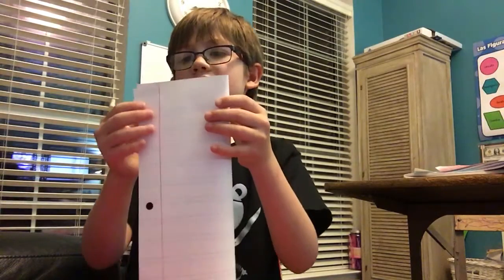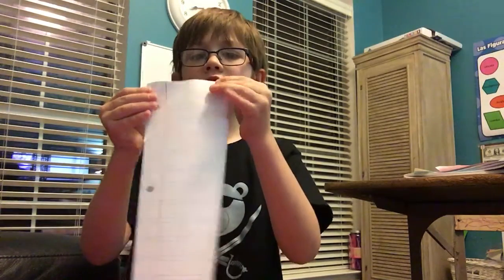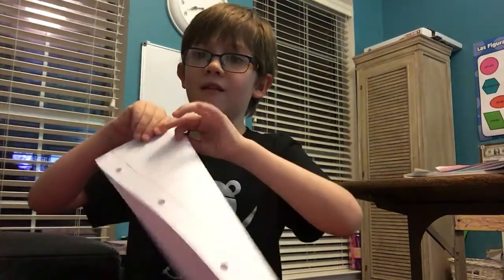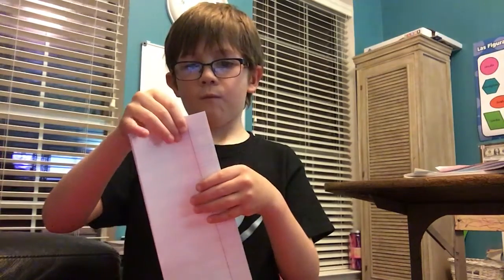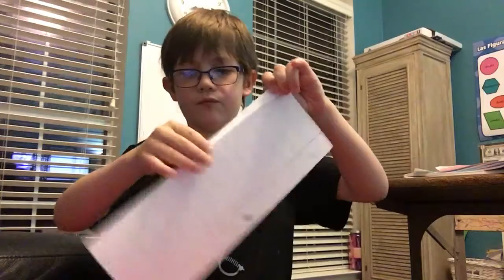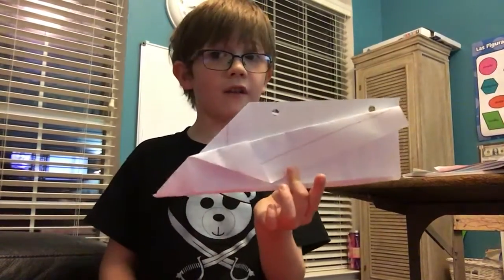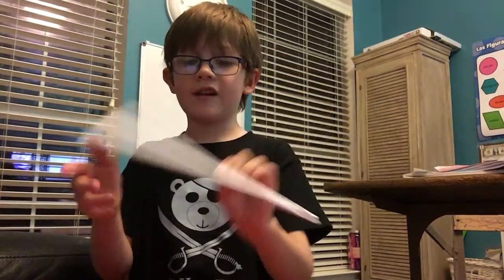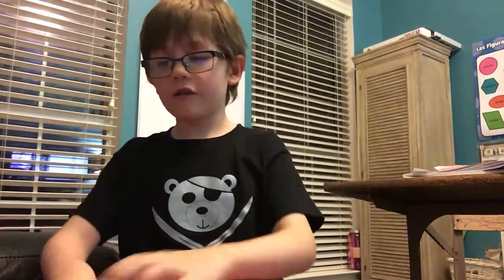To make a paper airplane